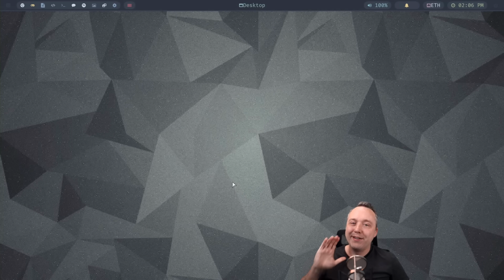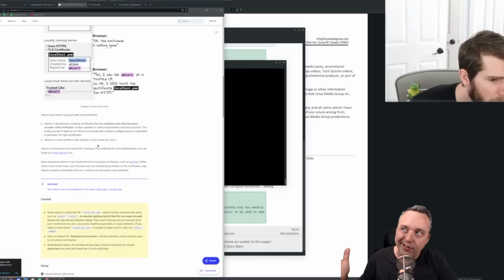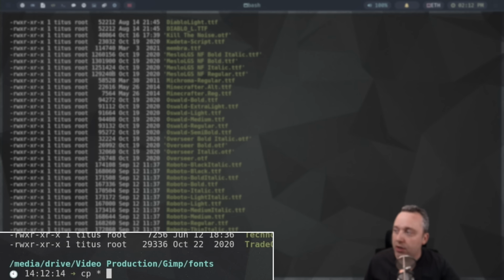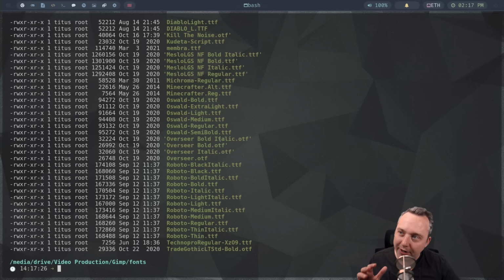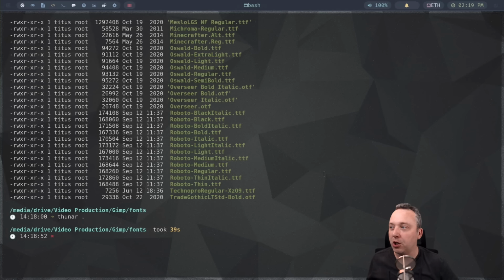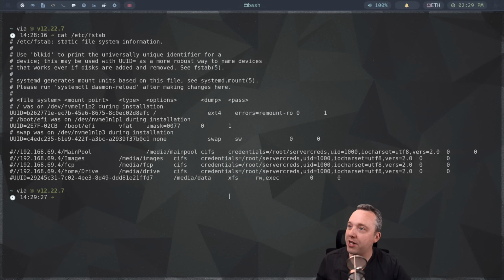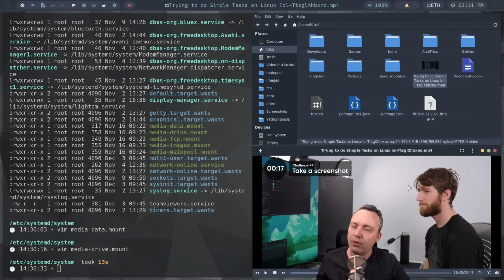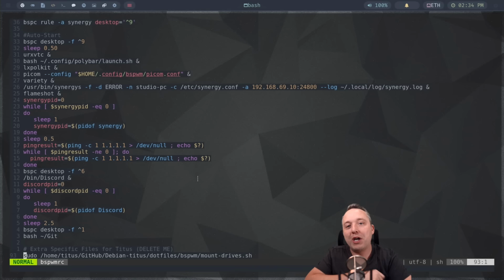Titus vs LTT - Simple Tasks on Linux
This breaks down all the simple tasks that Linus and Luke did in Linux. I also show more advanced ways to complete the tasks faster to make you a better user!